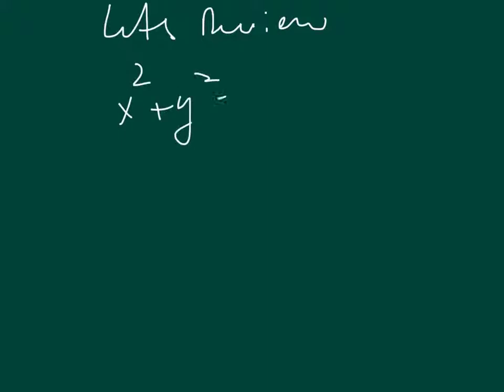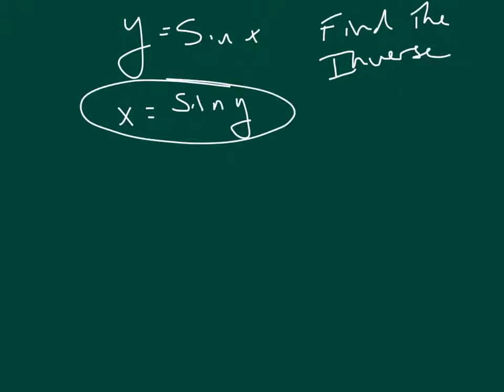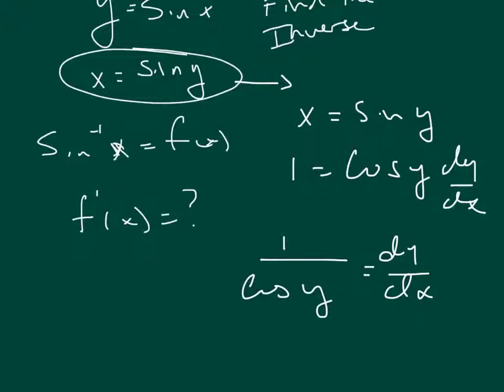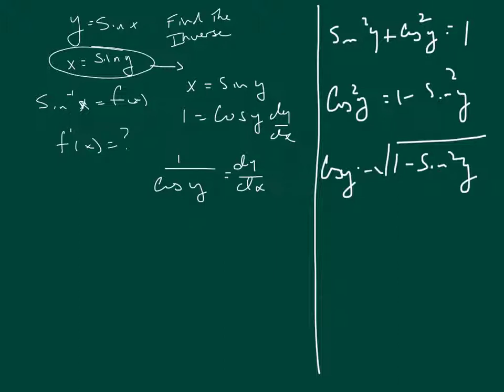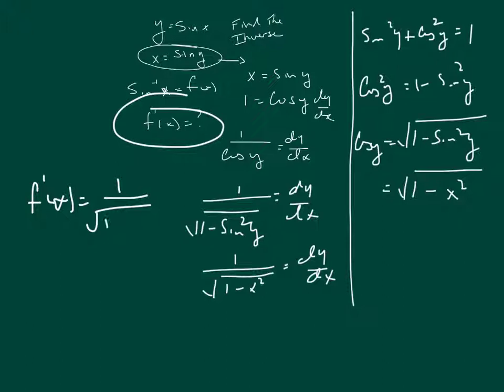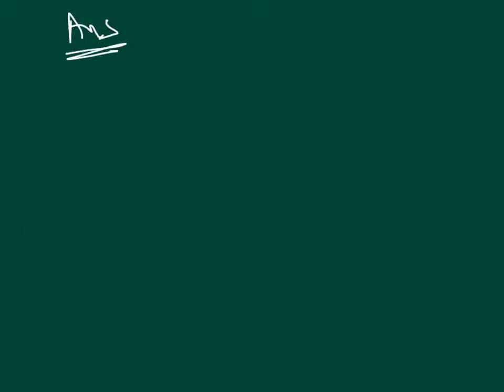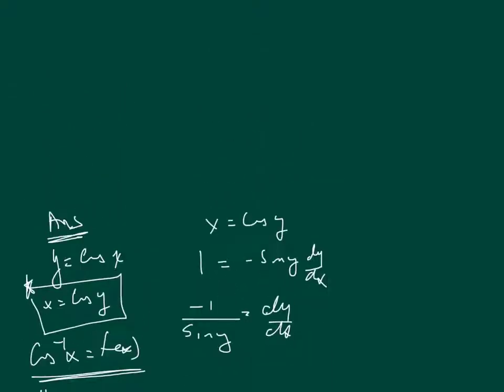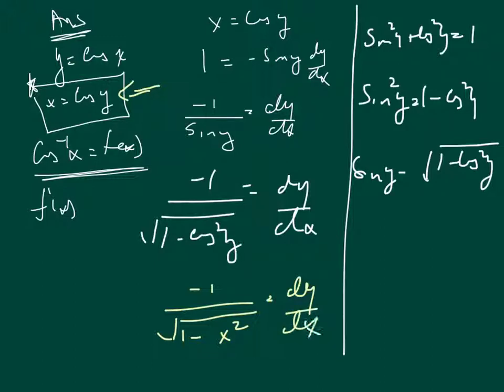Made with Explain Everything